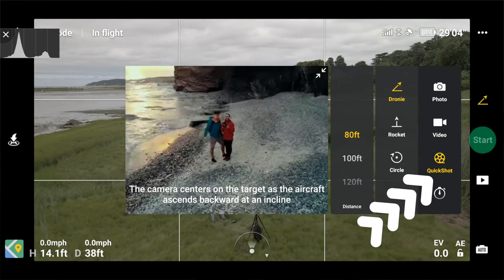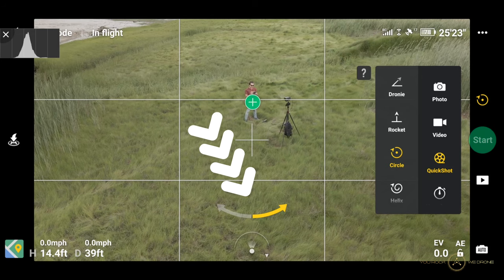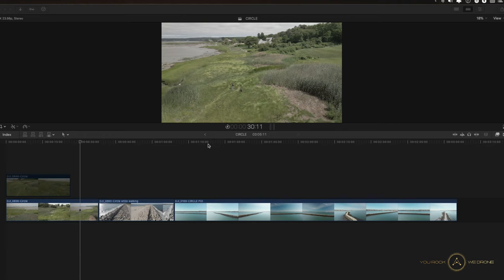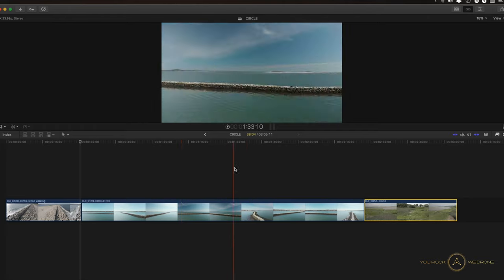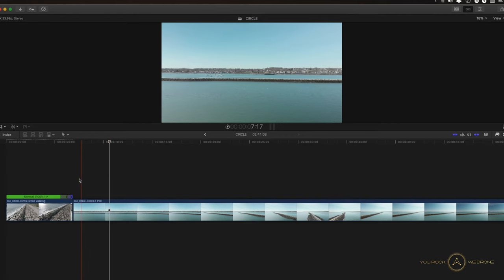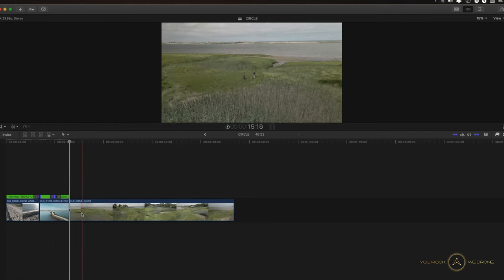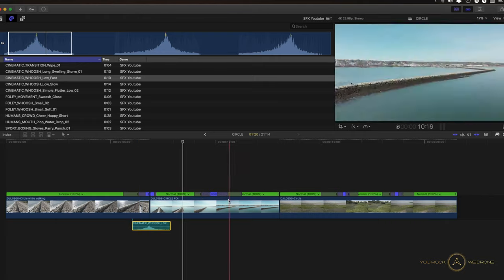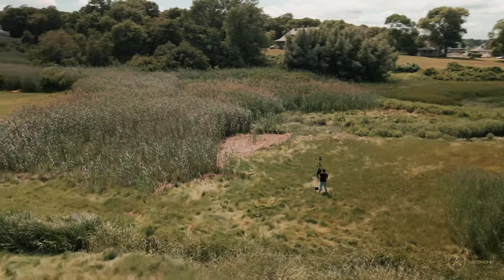How to use MAVIC AIR 2 Quick Shots (Circle Mode + Video Editing TUTORIAL)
In this video you'll learn how to use Mavic air 2 quick shots, focusing on the Circle Quick Shots mode.
We'll also go through a quick video editing tutorial to learn how to speed ramp your circle quick shots to make it even spicier :)

The Circle Quick Shot mode is effective and has a place in every type of video project.

It could be seen as a point of interest mode, but DJI has separated the 2 and made the Circle Quick Shots mode very easy to access and use.

If you're new to drone flying or video editing, this is a great video to watch to learn some tricks on how to get really cool cinematic effects with your Mavic Air 2 drone. This also works the same way with the Mavic Mini as it's using the same app.

All other DJI Drones also have the same Quick Shots including CIRCLE mode, however, the app is slightly different but the concept is the very same.

It's easy, it's fun and it produces "buttery smooth" cinematic footage.

Table of Contents:
0:00 - Intro
1:42 - How to Access the CIRCLE Quick Shot Mode
1:55 - Tips and Tricks
3:11 - FCPX Video Editing tutorial

Music
“Celestial Catamaran“ by Mikey Geiger